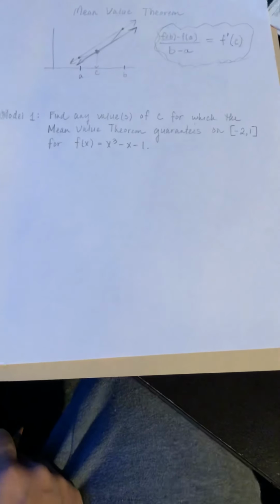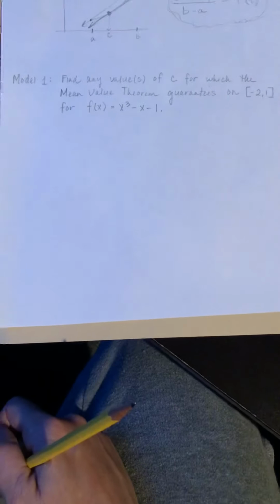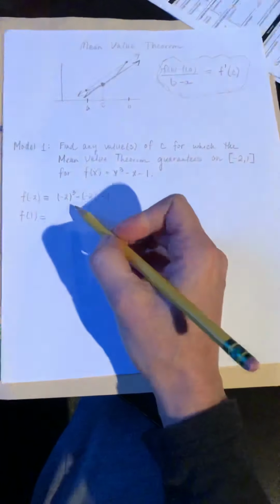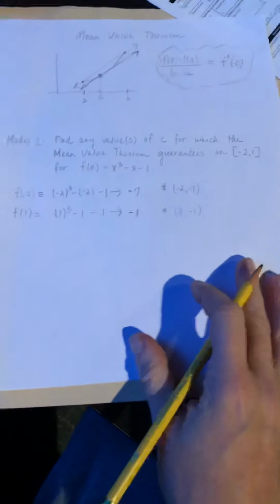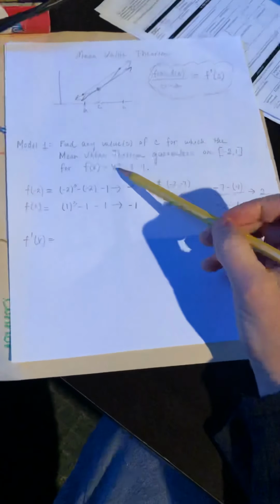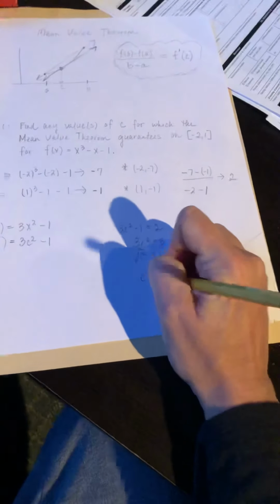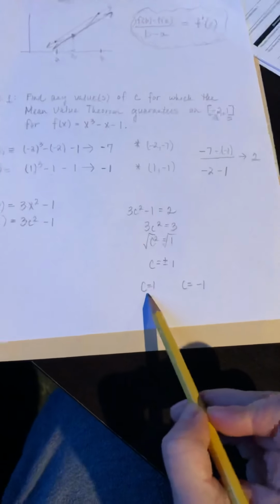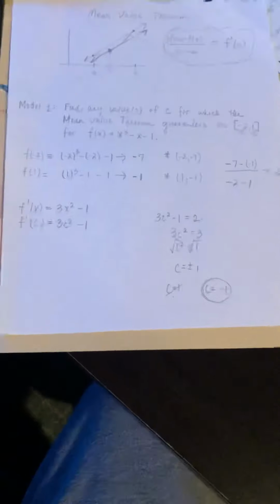Mean Value Theorem